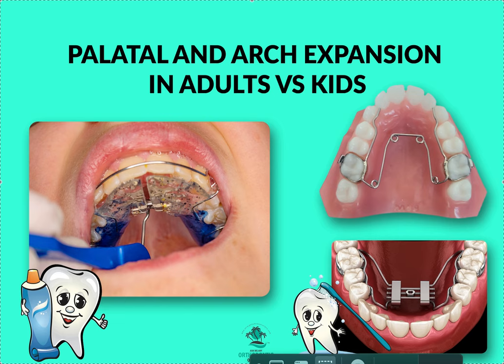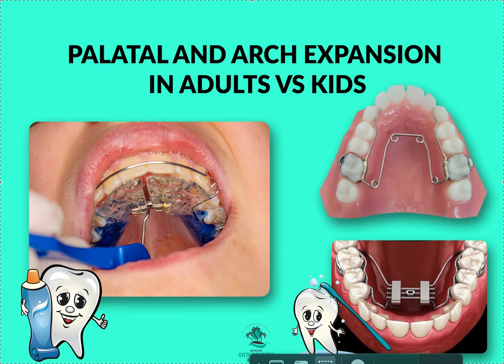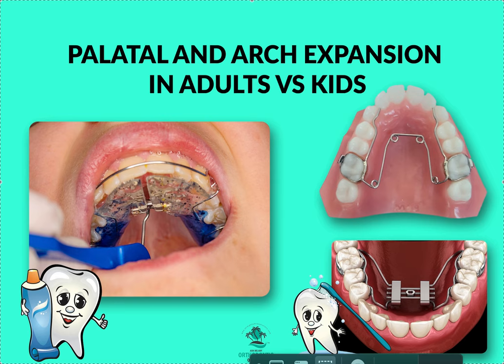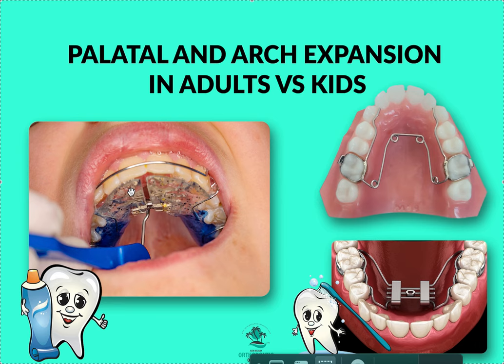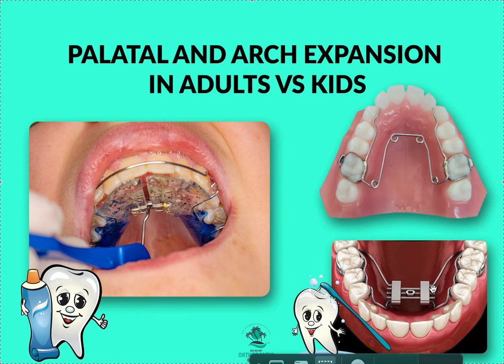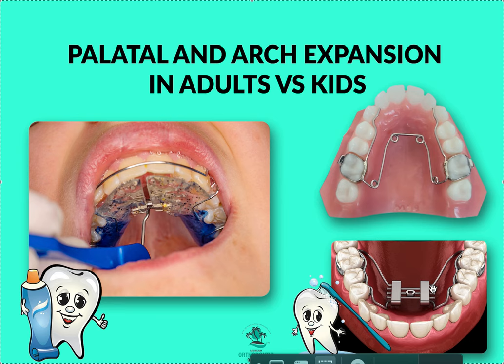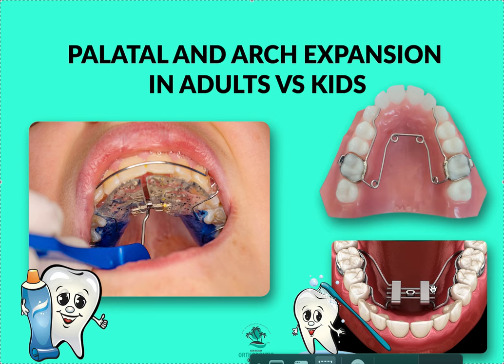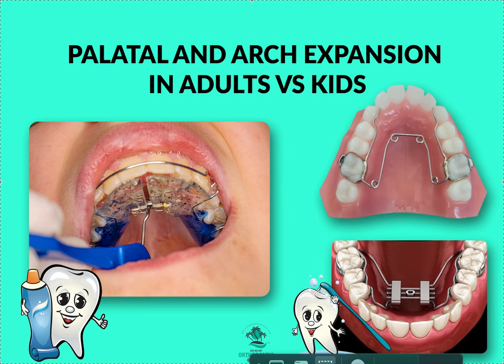Arch Expansion in Adults vs Kids, SARPE, MARPE, RPE, Schwartz